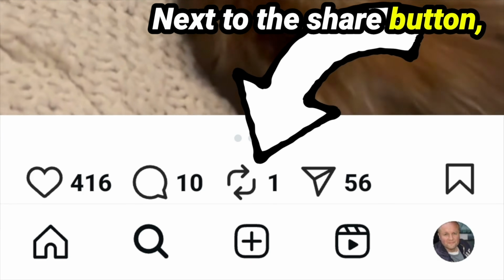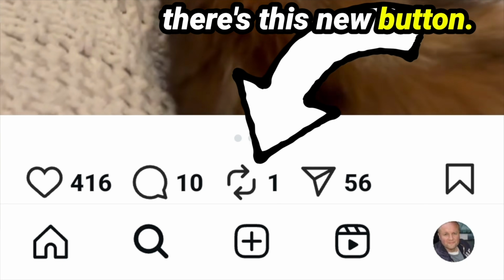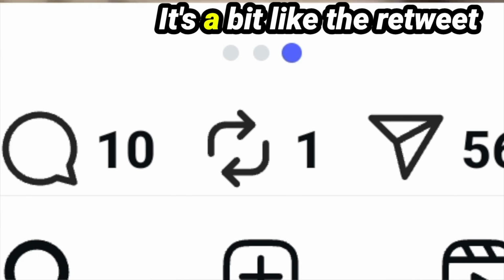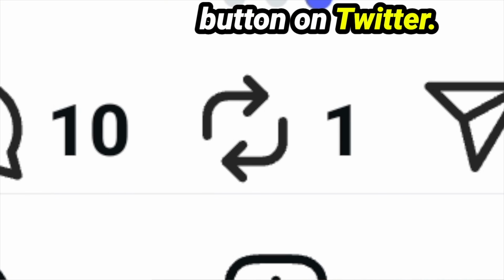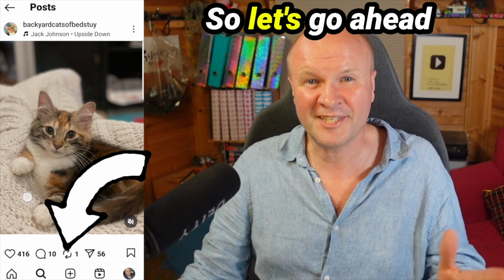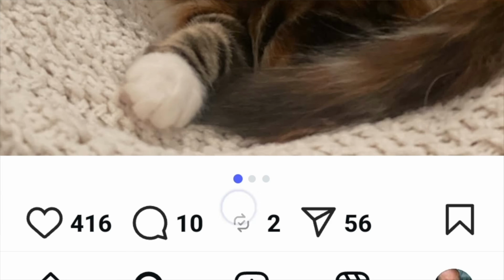How to INSTAGRAM REPOST other peoples posts onto your feed!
INSTAGRAM REPOST explained!
Instagram has a new repost button! Say goodbye to screenshots and third-party apps, because this built-in feature lets you share posts and Reels directly to your feed. I’m walking you through exactly how to use it, step-by-step. Discover where to find the repost button, how to add your own comment, and how to manage a dedicated tab of all your reposted content. Plus, I'll show you the crucial privacy settings to control who can repost your content. This game-changing feature is a must-know for every creator and user on Instagram.

Desk microphone - DEITY D3 PRO MIC

0:00 Instagram's New Repost Button: A How To Guide for Creators & Users
0:52 How to repost a photo or video on Instagram and how to delete a repost post or reel PLUS How to find all your reposts on Instagram to remove or bulk delete repost
3:35 How to stop people reposting your photos, posts, videos and reels on Instagram